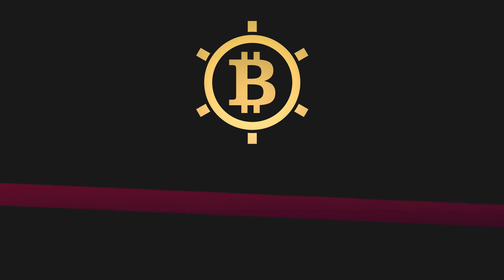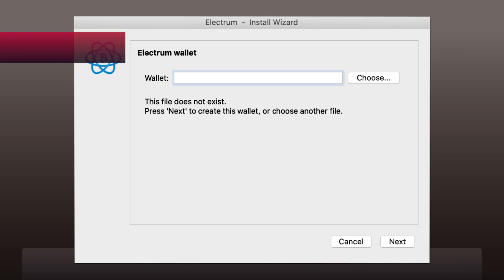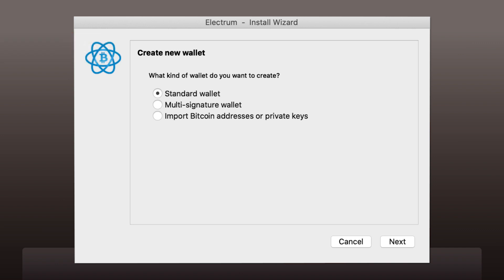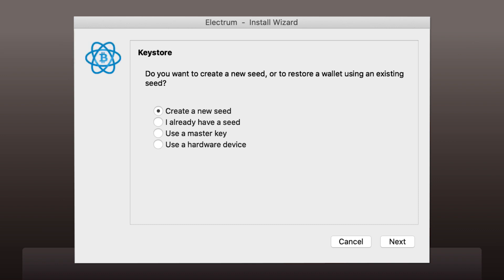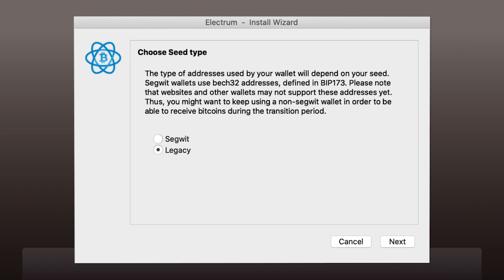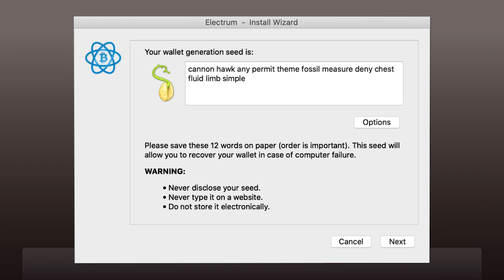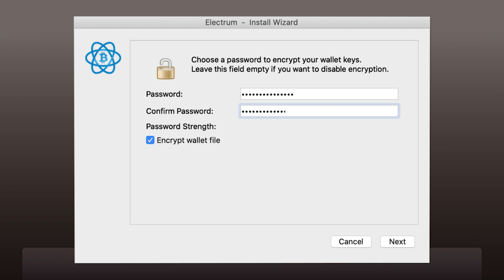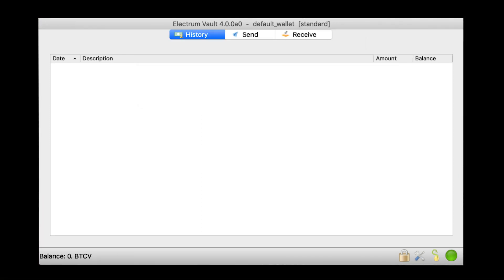Bitcoin Vault Desktop Wallet Tutorial - English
Bitcoin Vault is developed to provide an extra level of security based on a three-private-key security structure. It features all the convenience of Bitcoin while adding important features allowing user transparency and freedom. Bitcoin Vault is our answer to issues faced by the crypto community over the last decade.

Bitcoin Vault - A higher standard in security